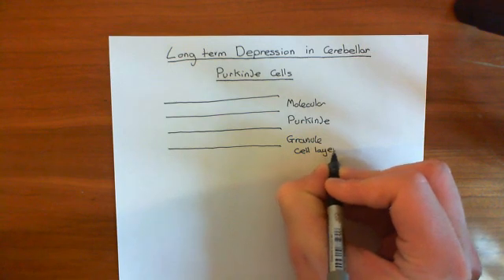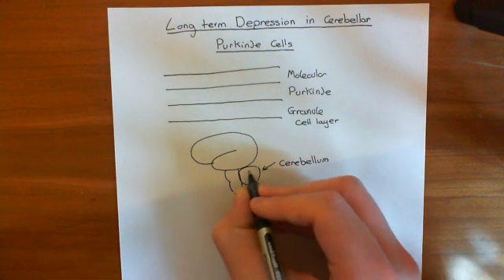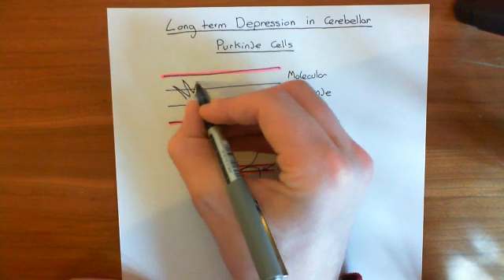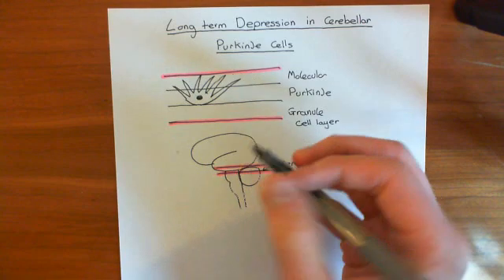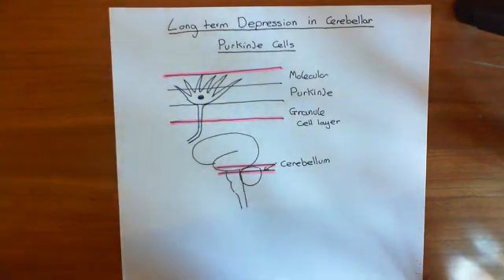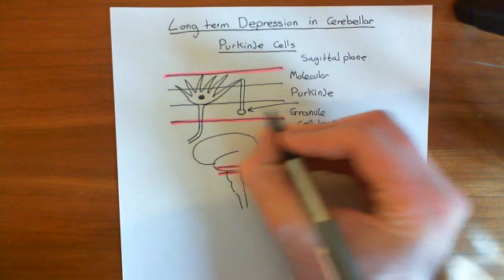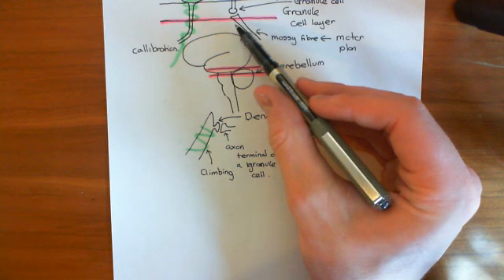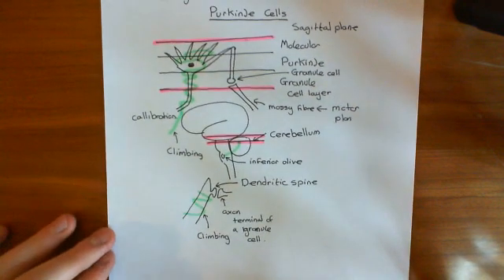The Cerebellum and Motor Learning Part 1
In this video we look at the structure of the Cerebellar Cortex, its function in motor learning and then how long term depression of granule cell - purkinje cell synapses is achieved.